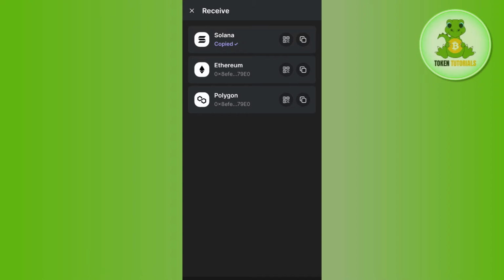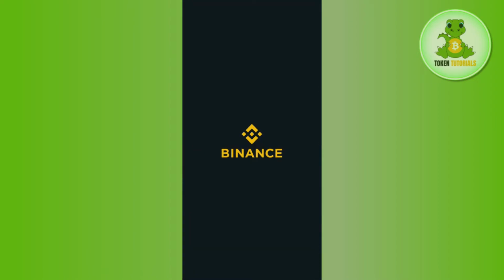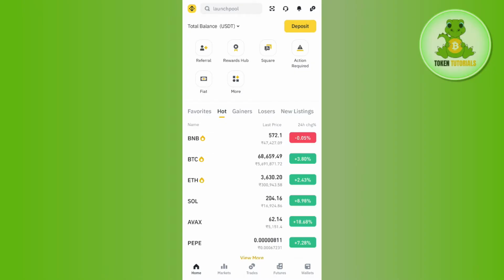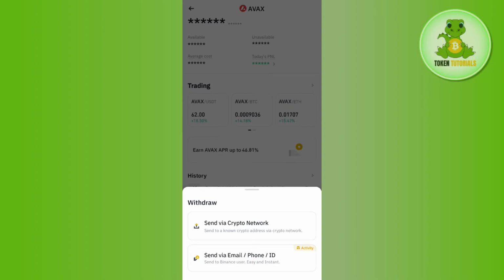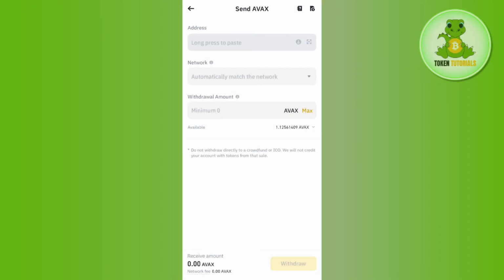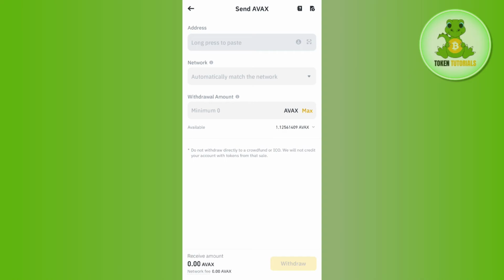How to Send USDC to Phantom Wallet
Welcome to Token Tutorials! In each video, I will show you How to Send USDC to Phantom Wallet.